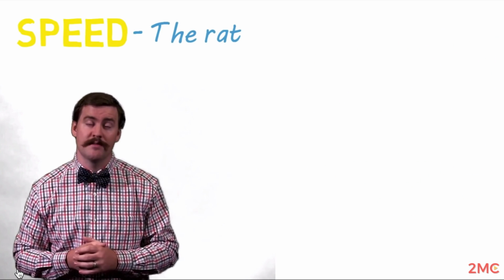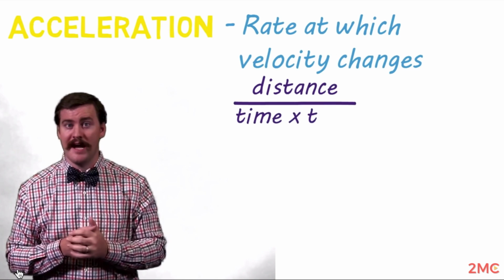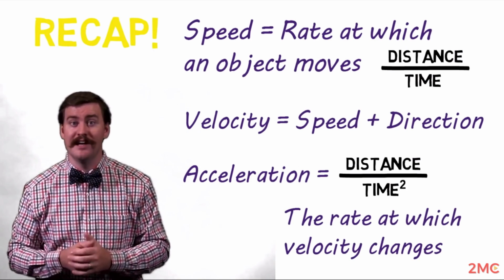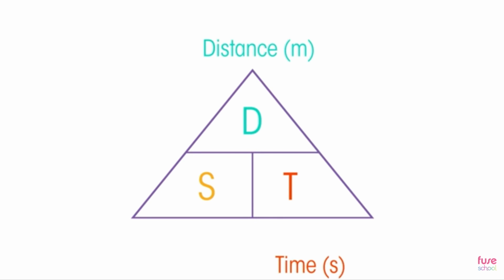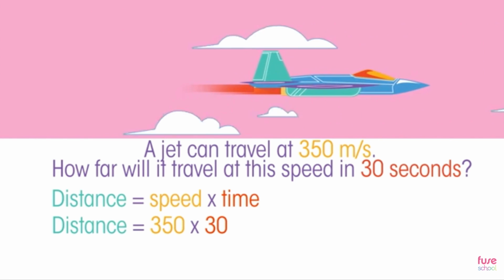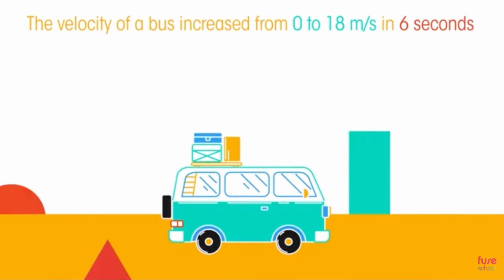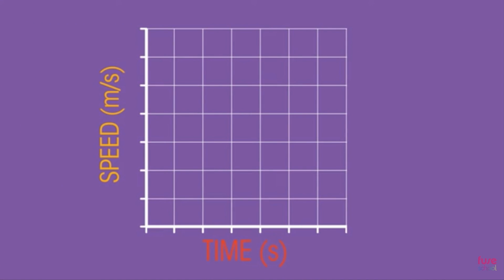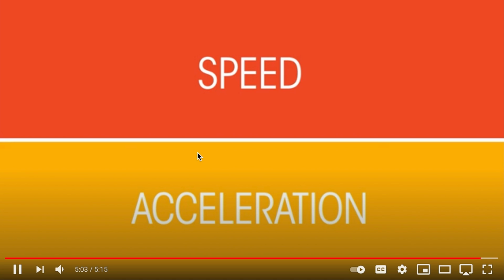Category 2 STAAR Review Lesson Day Two